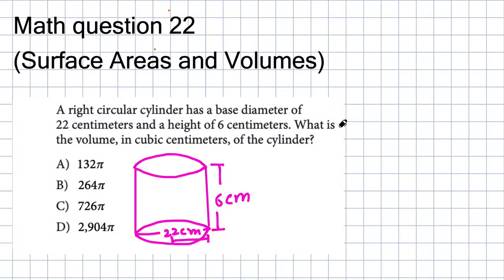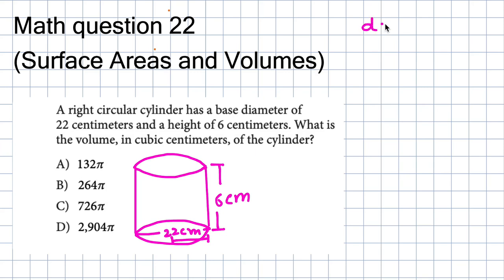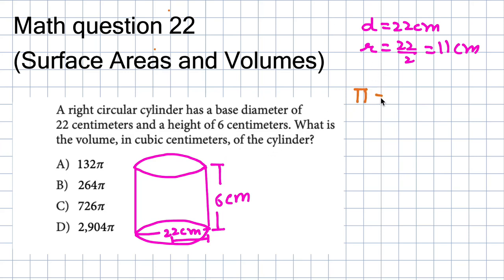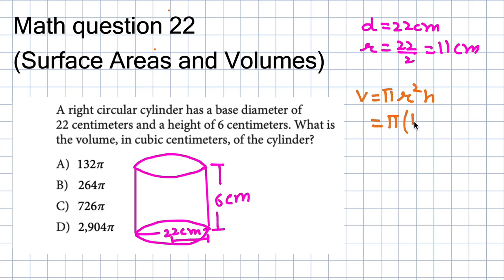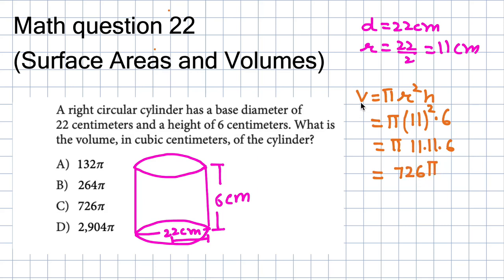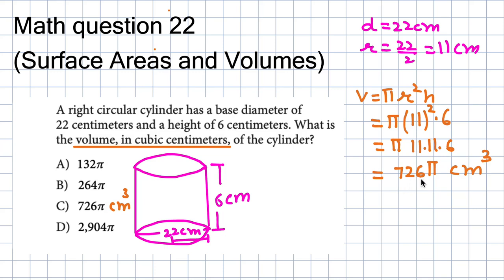SAT Easy Peasy: Que 22 / SAT Digital Sample Math Question